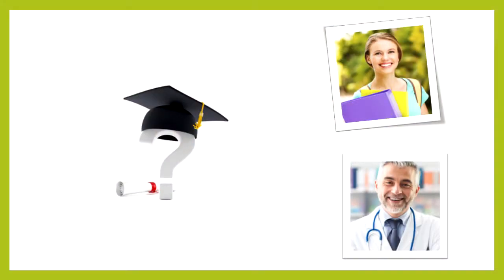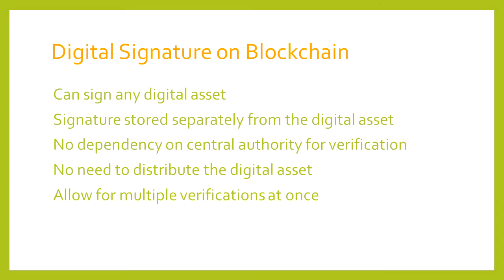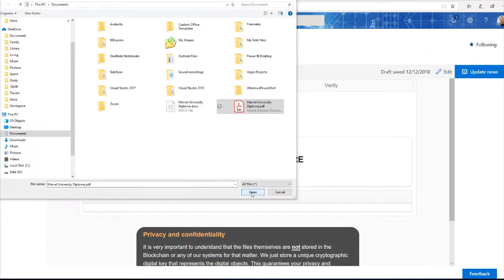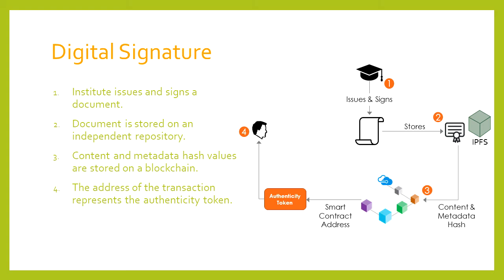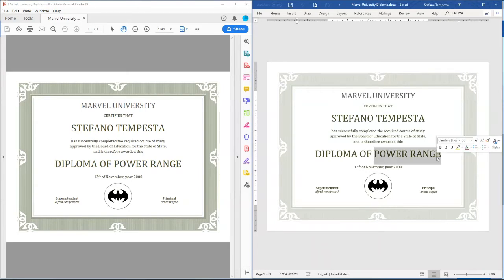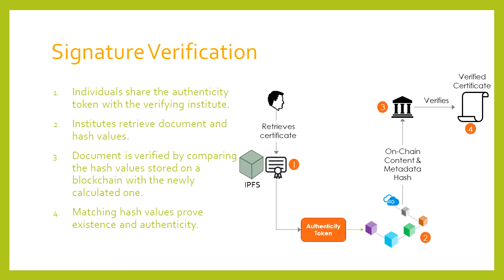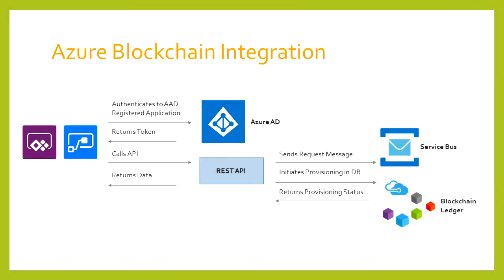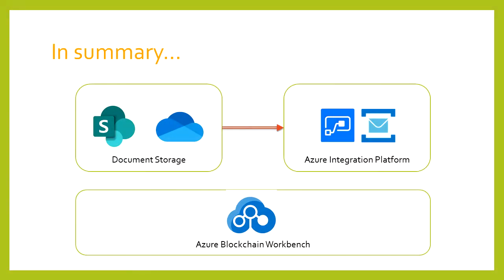Digitally Sign and Verify Documents on Blockchain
The release of the Azure Blockchain Development Kit represents a milestone in the adoption of blockchain technologies in the enterprise space. Thanks to the Blockchain Development Kit, you can now build solutions that seamlessly integrate blockchain with the best of Microsoft and third-party software applications. Blockchain Development Kit works in combination with Azure Logic Apps and Flow to dramatically simplify the development of end-to-end blockchain applications that access on- and off-chain data, handle events generated by the digital ledger, and leverage the Azure ecosystem for a seamless and integrated solution.
This video describes how to sign and verify documents in SharePoint using Azure Logic App and Azure Blockchain Workbench by persisting files’ hash and metadata on a blockchain digital ledger.